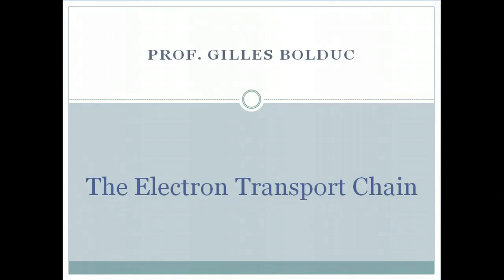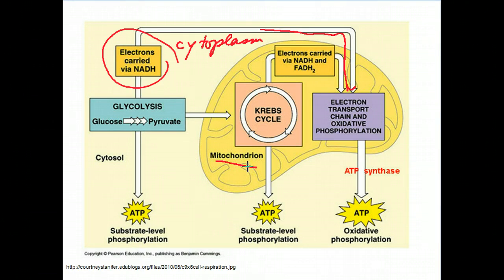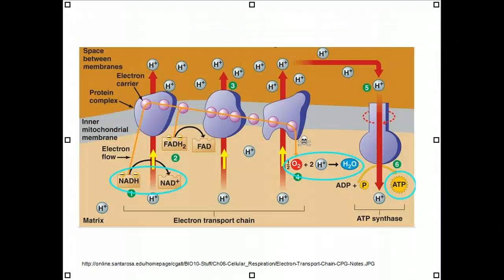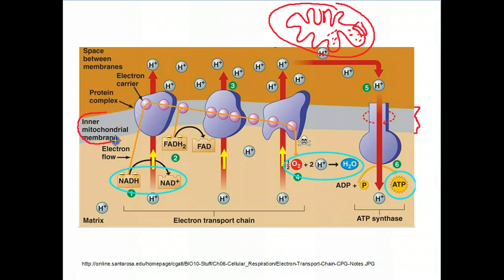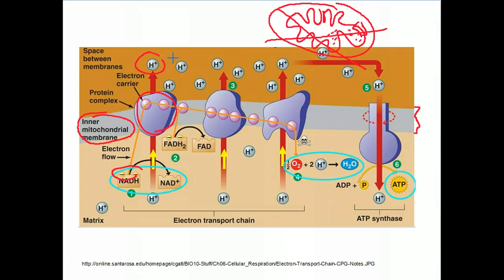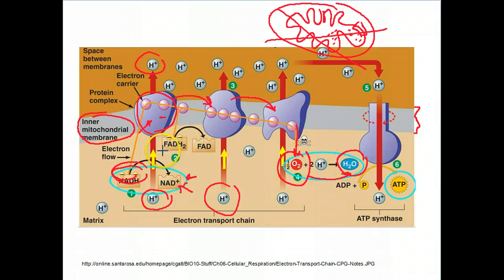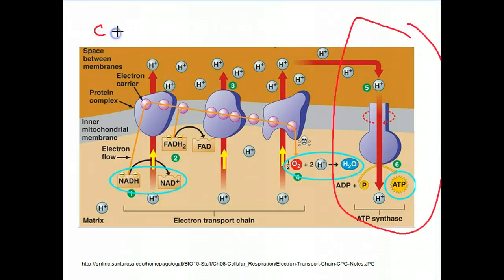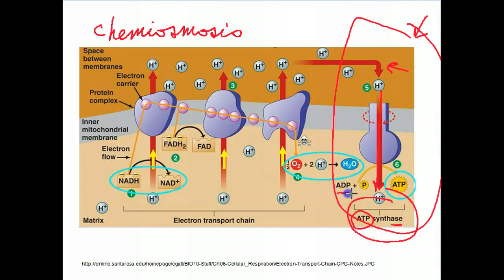Electron Transport Chain